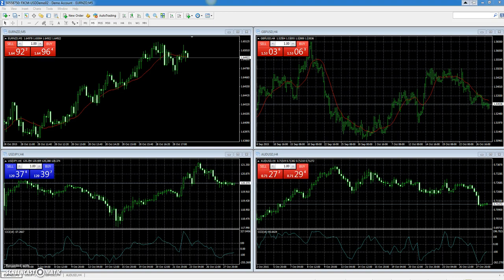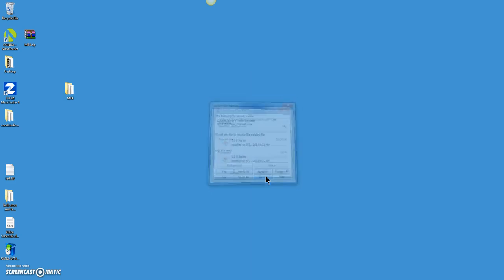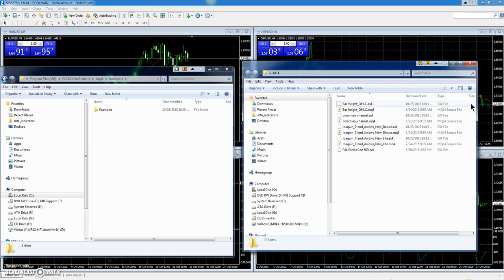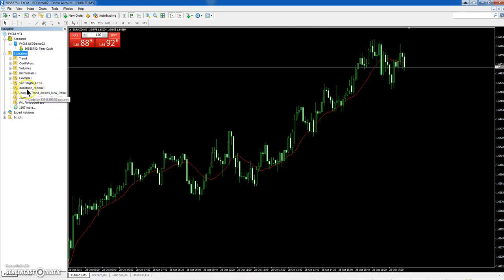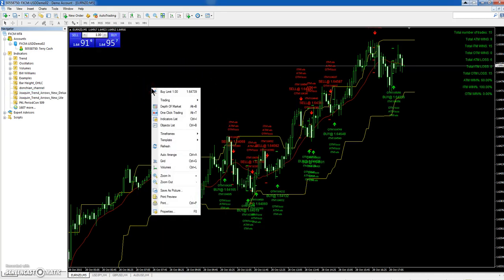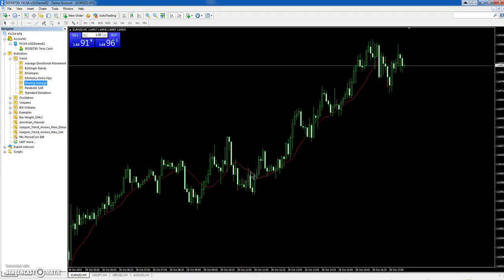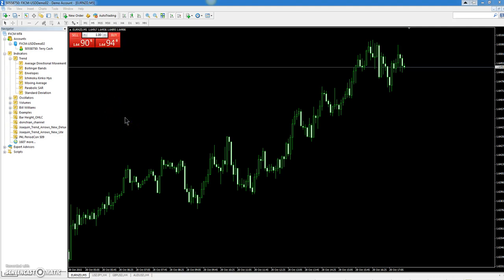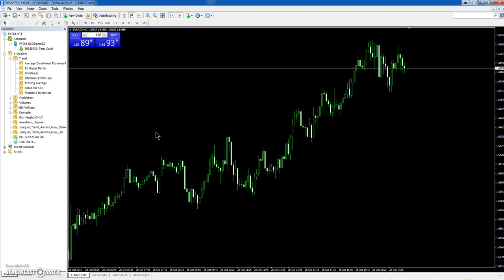MT4 Basics Installing indicators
First video in video series on MT4 basics.  How to insert indicators in metatrader 4 as well as how to apply them to a chart